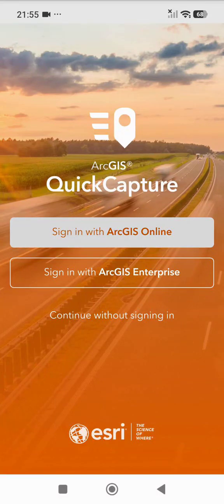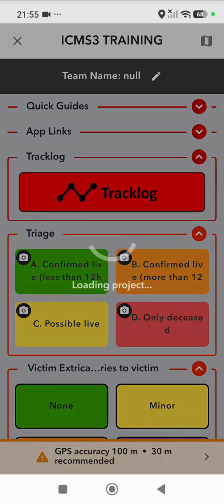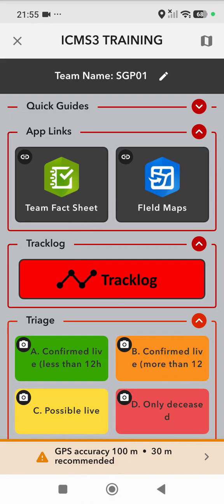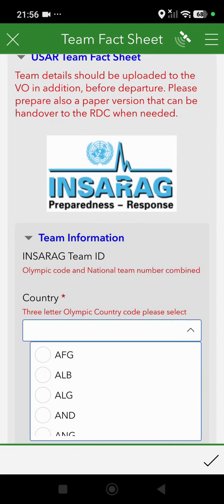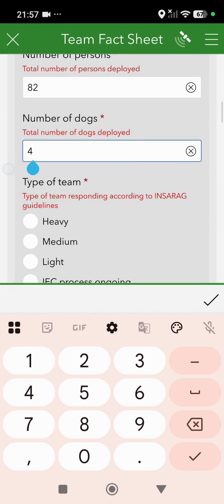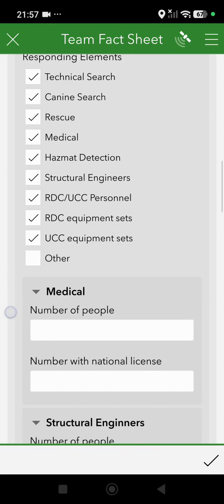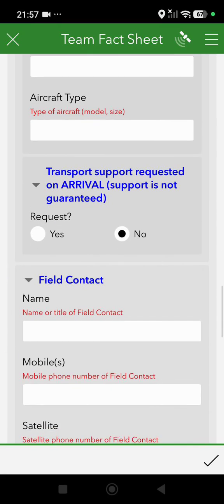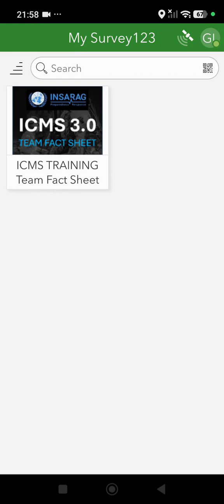ICMS 3- Submit team fact sheet